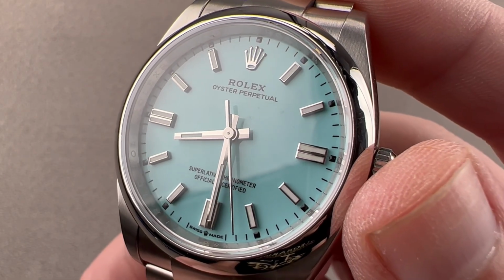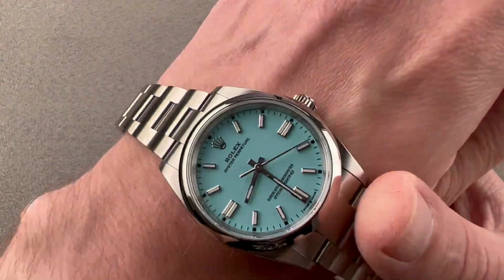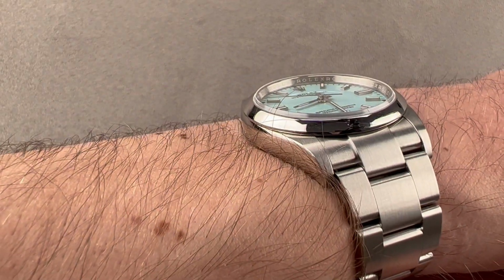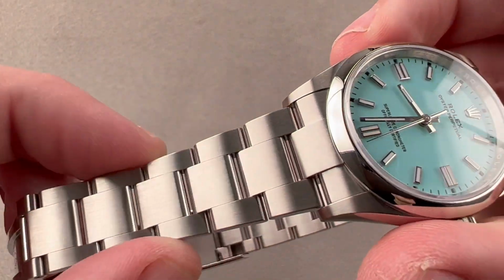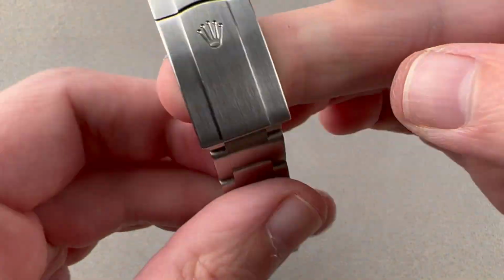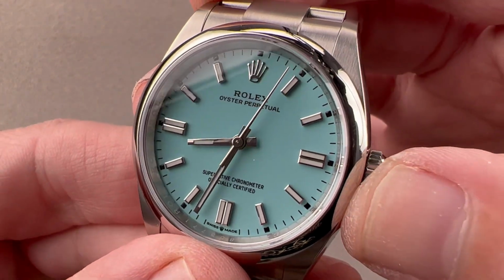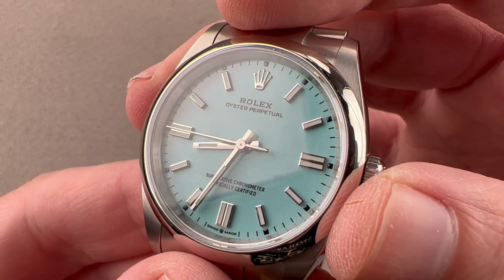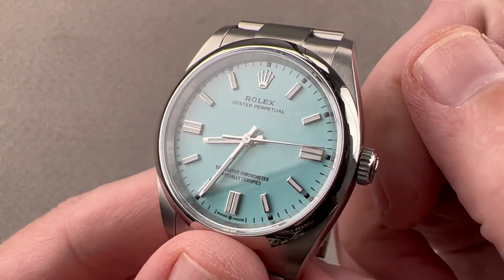Rolex Oyster Perpetual 36mm Turquoise "Tiffany" Blue 126000 Rolex Watch Review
SKU: 4701629

The Rolex Oyster Perpetual 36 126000 is encased in 36mm of stainless steel surrounding a turquoise blue dial on a stainless steel Oyster bracelet. Features of this Rolex Oyster Perpetual include hours, minutes, and seconds.

For complete details, watch the full Rolex Oyster Perpetual 36 review by Tim Mosso!